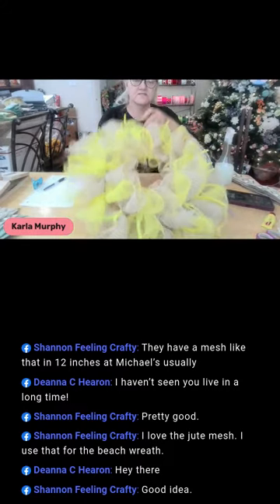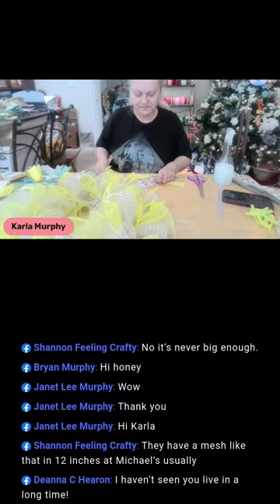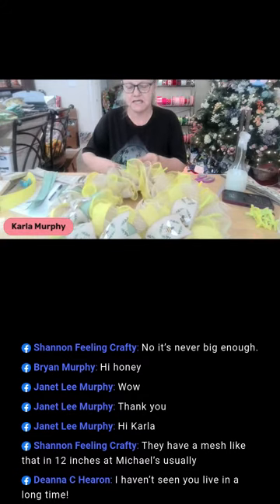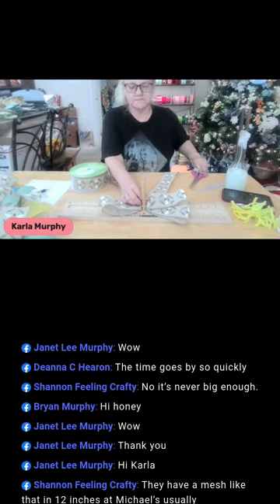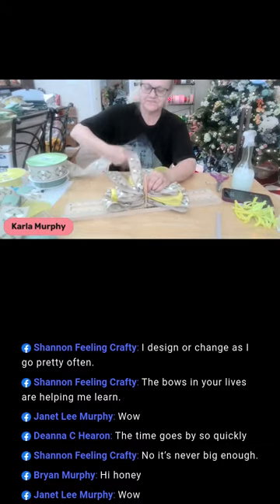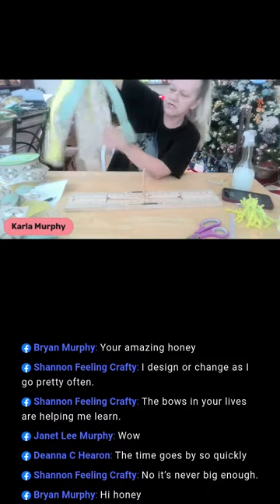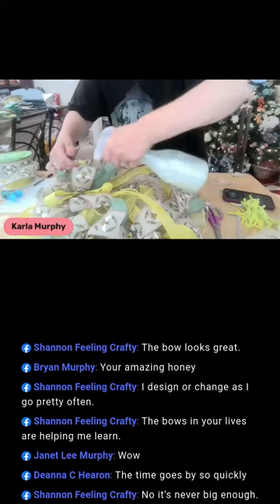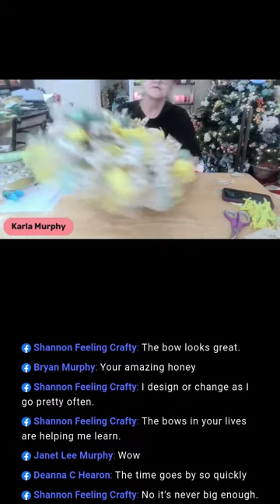DIY Bee Wreath & Bow Tutorial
Let’s Make Bee Mesh Wreath with a large bow to coordinate with this pillow for my mother-in-laws birthday present!!